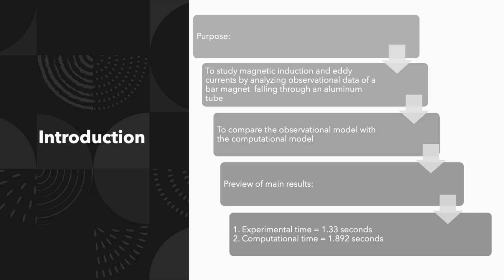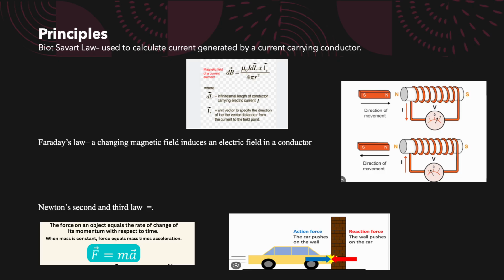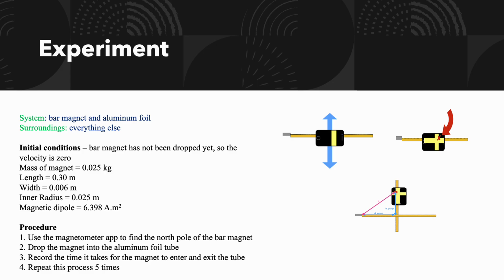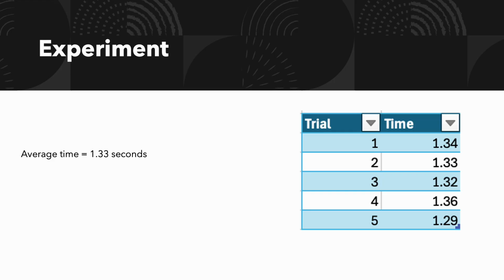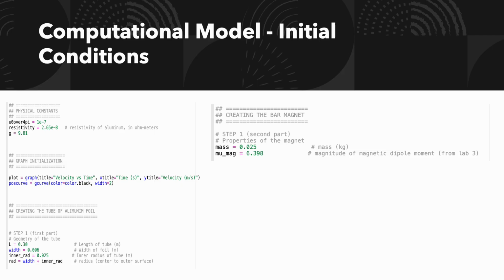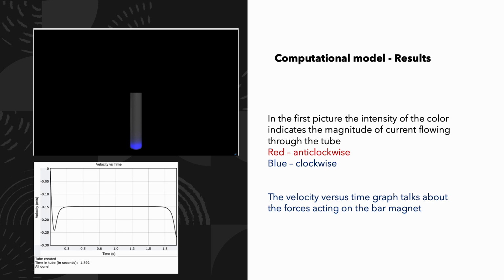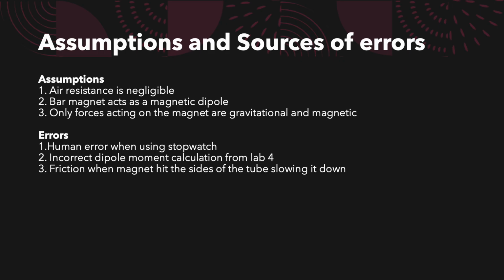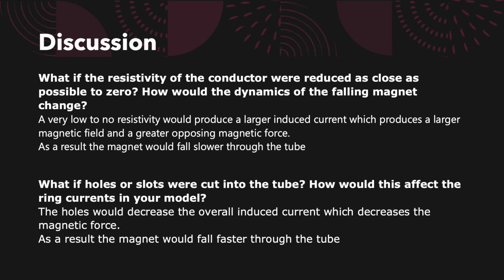Georgia Tech PHY 2212 Lab Experiment 5